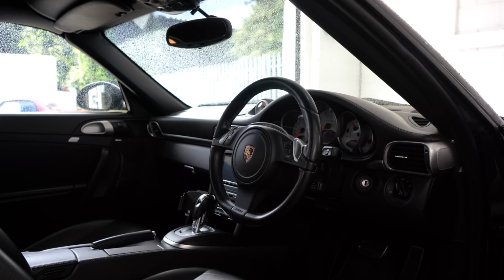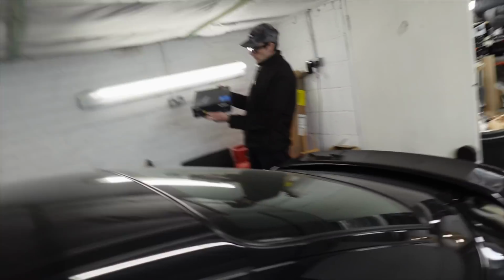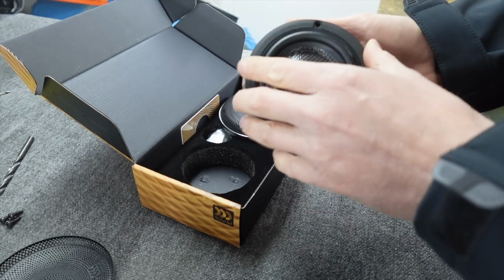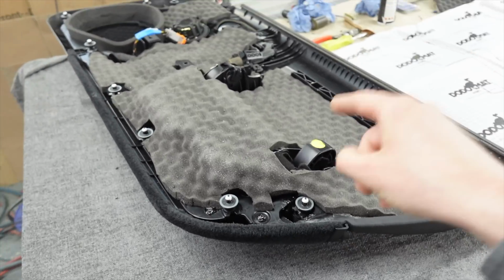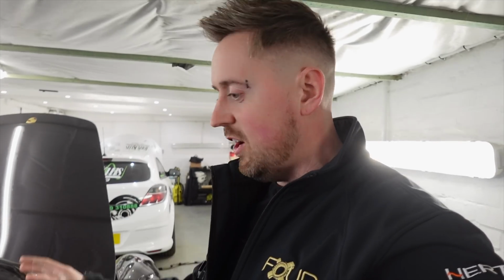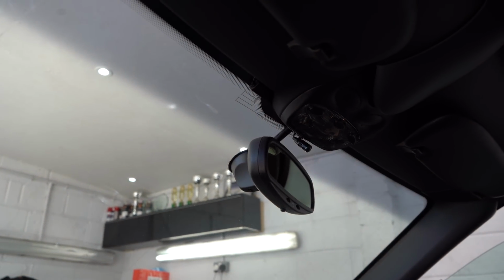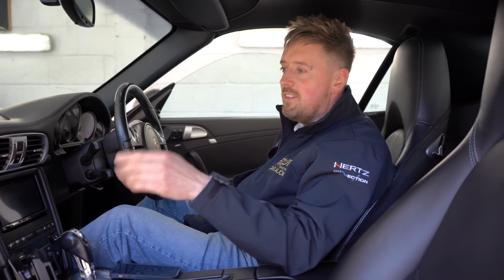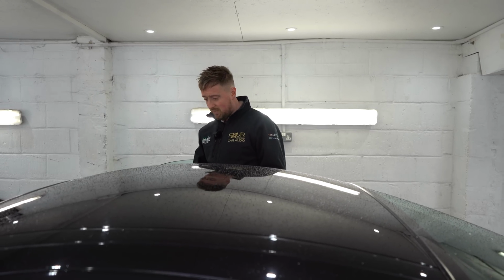Transforming a Porsche 911 Turbo S with Top-of-the-Line Audio – Audison, Morel, Kenwood Upgrade!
In this video, we give the iconic Porsche 911 997 Turbo S a complete audio overhaul with the best products on the market. From the stunning front speakers powered by the Audison multichannel M8.14bit DSP Amp to the premium Morel MW9, MM3, and MT450 speakers, we leave no stone unturned in achieving the perfect sound experience.

We also incorporate a full door sound deadening system with Dynamat and Dodo Mat acoustic liners to ensure crystal-clear audio quality. The flagship Kenwood DNX9190DABS head unit upgrade, along with a convenient phone cradle, takes this audio system to the next level.

If you're an audio enthusiast or a Porsche lover, this video showcases an incredible transformation you won’t want to miss! Watch now and see how we turned this Porsche into a sound masterpiece!

For a Quotation, Booking or any further questions get in contact via options below:

Facebook - John Kleis Car Audio
Telephone -    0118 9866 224 (Tuesday to Saturday - 9am to 5pm)